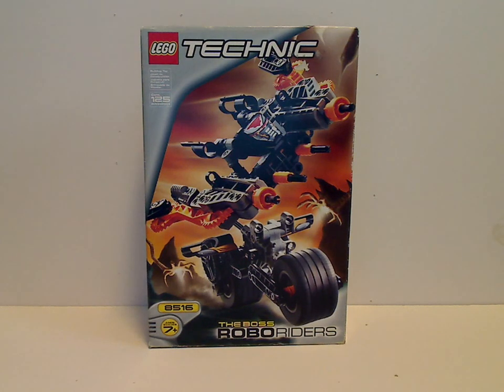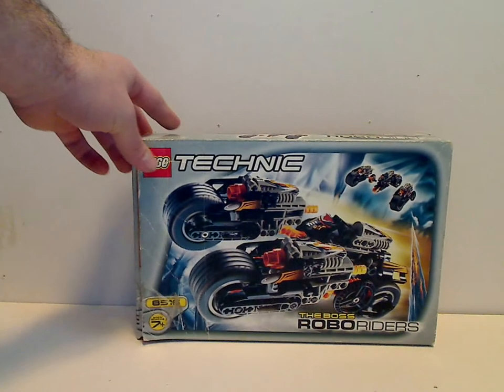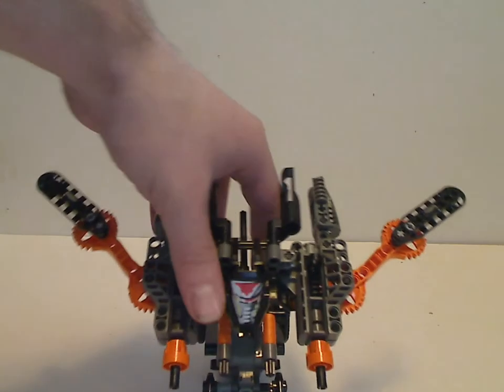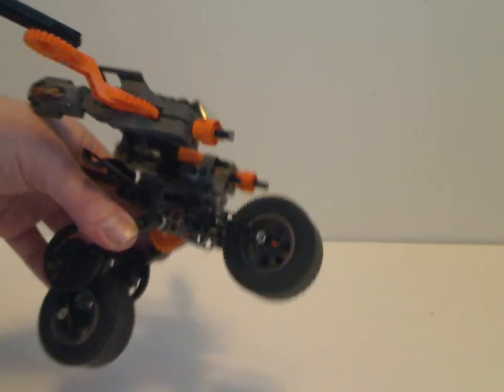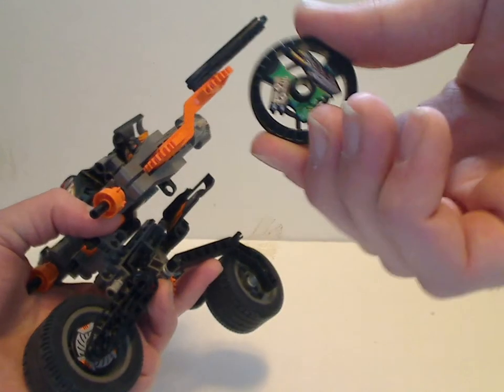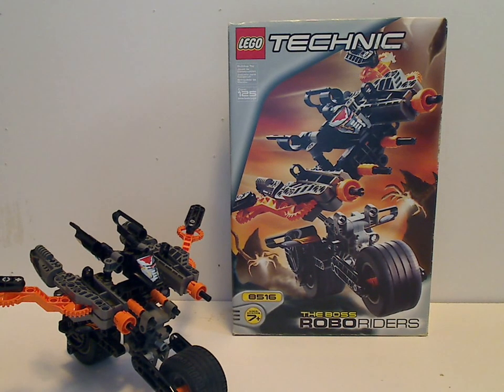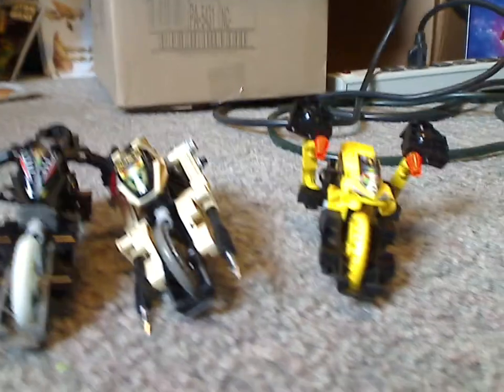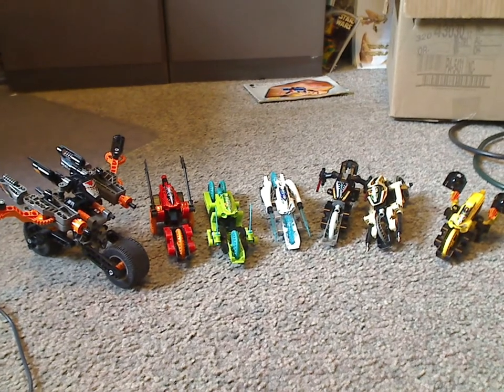Lego Roboriders Review: The Boss 2000